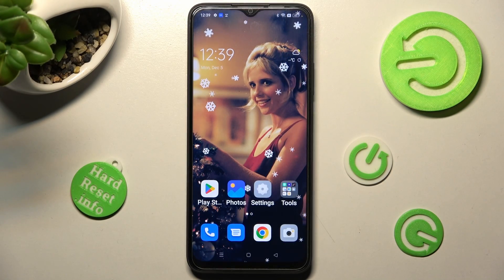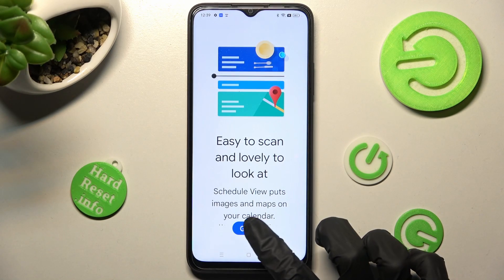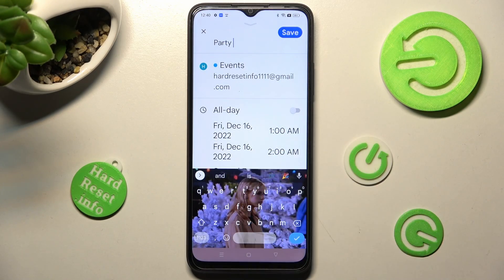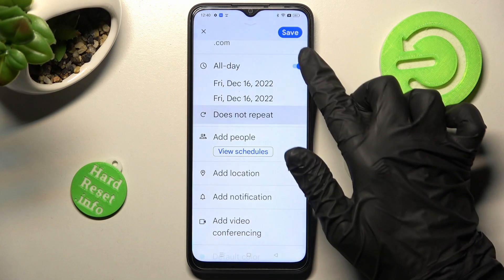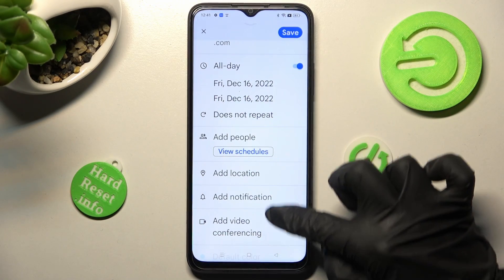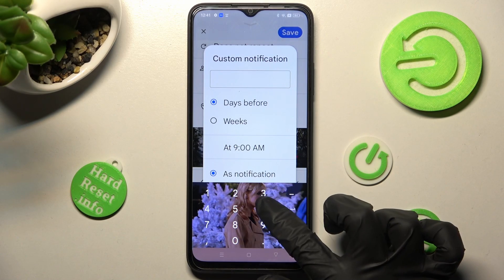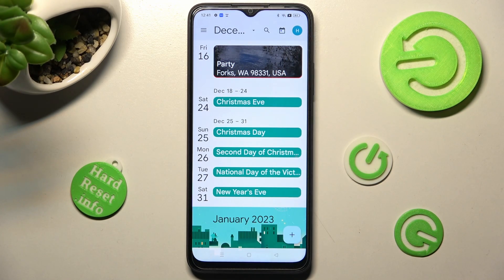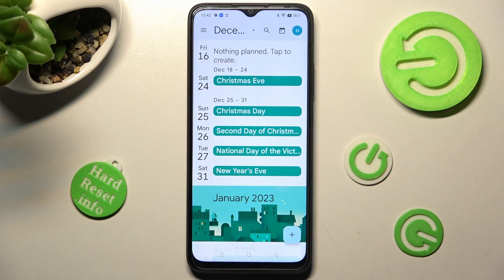How to Add Event to Calendar in OPPO A17 - Use Calendar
Find out more info about OPPO A17:
Watch this tutorial if you want to know how to add an event to the calendar in OPPO A17. We will show you how to use a calendar app, and how to create events, set reminders, add notes, set the location for the event and much more. Use this app for organizing your time.

How to add an event to the calendar in OPPO A17? How to create event on calendar in OPPO A17? How to use calendar on OPPO A17?